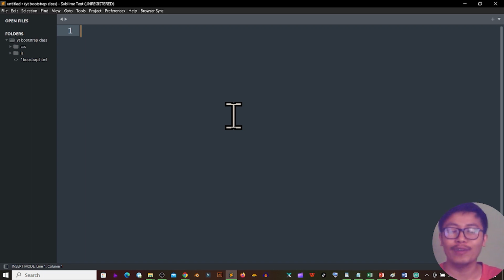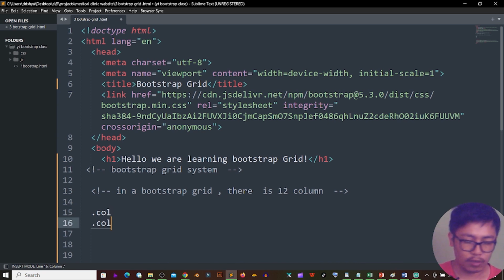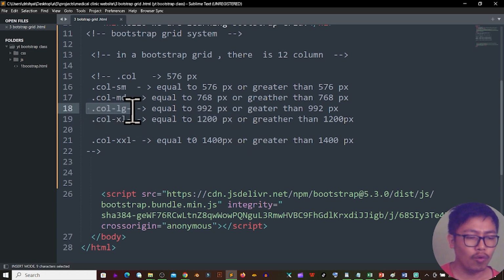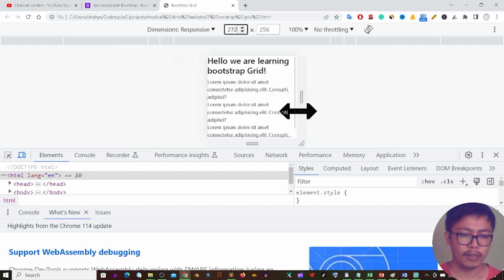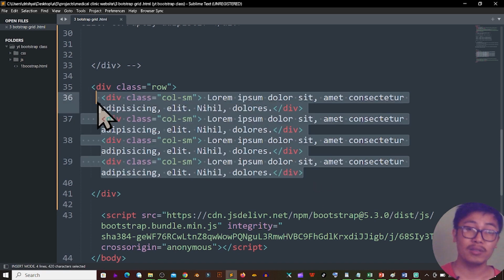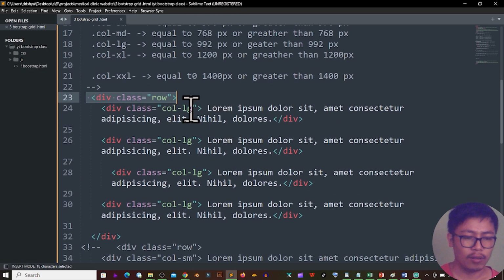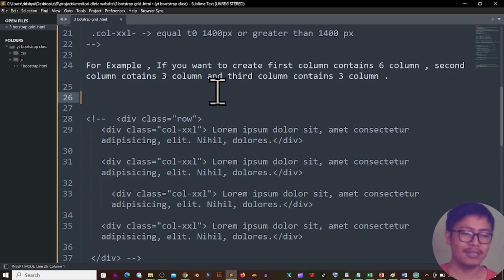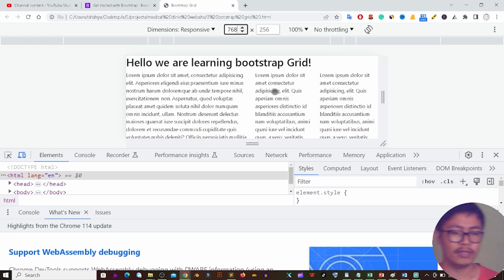Mastering Responsive Design with Bootstrap Grid: A Beginner's Guide - Part 04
In this tutorial, we will dive into the powerful Bootstrap Grid system and learn how to create responsive layouts for your website. Whether you're a beginner or an experienced web developer, this guide will provide you with the knowledge and skills to create beautiful, responsive designs using Bootstrap. We'll cover everything from the basics of the grid system to advanced techniques for customizing your layouts. So join us and take your web design skills to the next level with Bootstrap Grid!

Timestamp :
00:00 Introduction of Boostrap Grid
02:06 Bootstrap grid System
02:56 Bootstrap grid Class
03:42 Scren Sizes with Bootstrap Grid
06:50 Bootsrap grid System Practical Implementation
10:50 Bootstrap col-sm class
12:09 Bootstrap col-md class
13:30 Bootstrap col-lg class
14:38 Bootstrap col-xl class
15:32 Bootstrap col-xxl class
16:37 Bootstrap Custom column size
20:53 Conclusion about bootstrap grid

bootstrap grid images